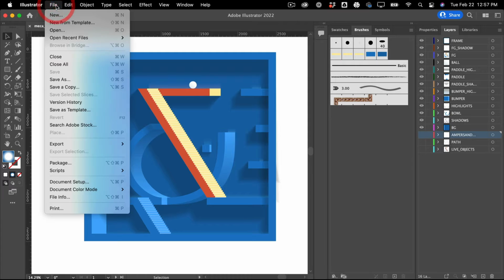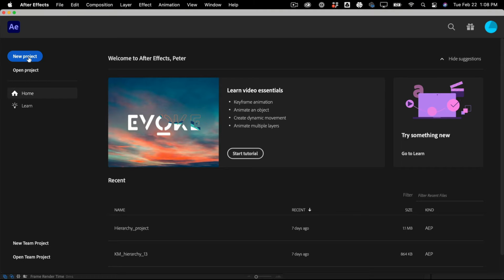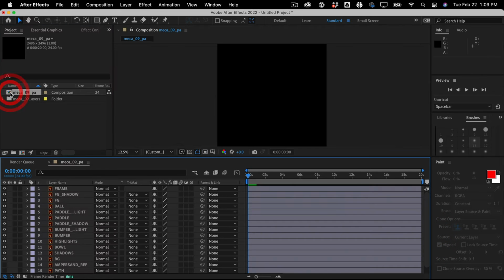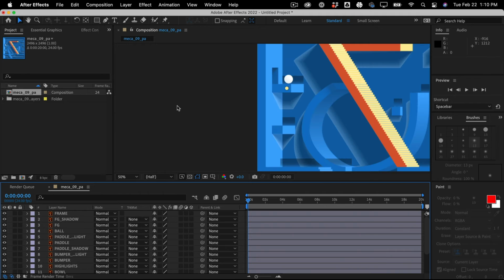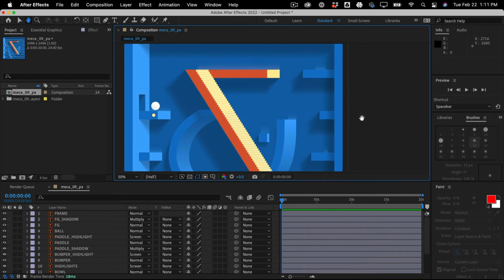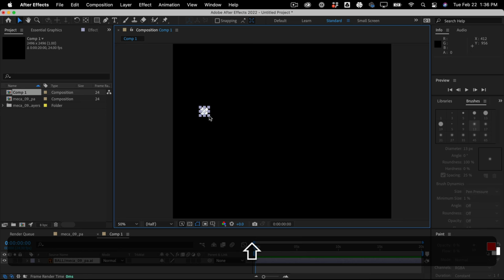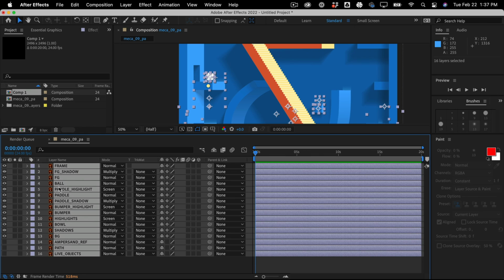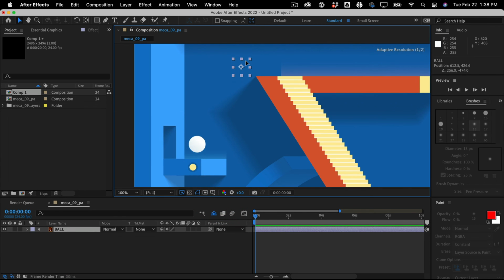3A — Layout & File Preparation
- Make sure there is only one artboard in your file or you might experience unexpected results
- Make sure your source image is at least 1920px wide, it’s easy to scale down but scale-up may present some challenges
- Try to organize your layers based on what needs to move and what doesn't
- Name everything
- Unless you have a good reason not to, choose to import your footage as Composition/Retain layer size
- Blend modes do not come over and need to be set after being imported into AfterEffects
- If there are unexpected artifacts try turning on continuously rasterize
- Locking layers and the shy guy switch can help avoid moving things you don't intend to